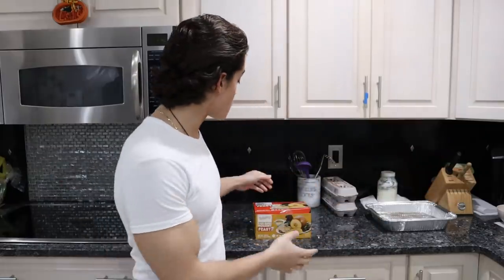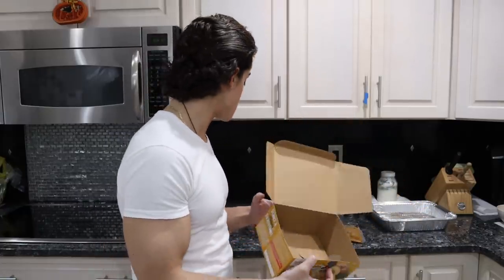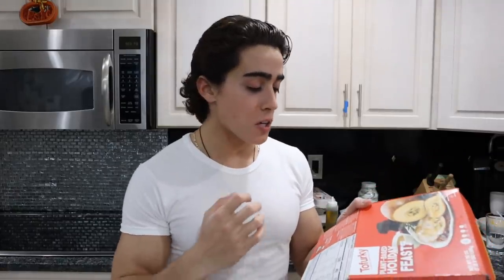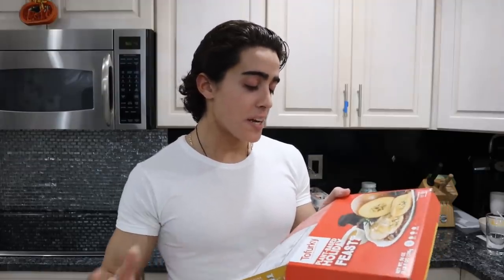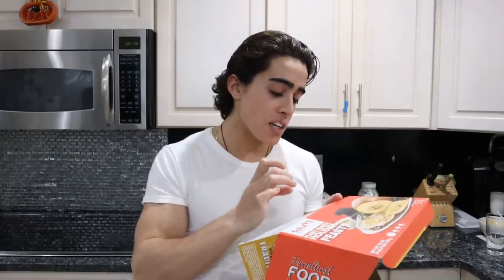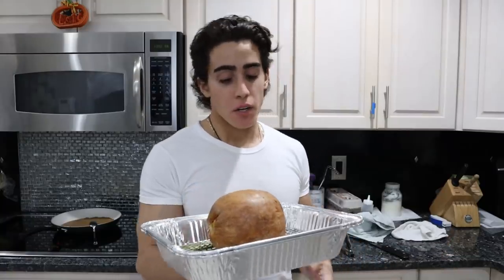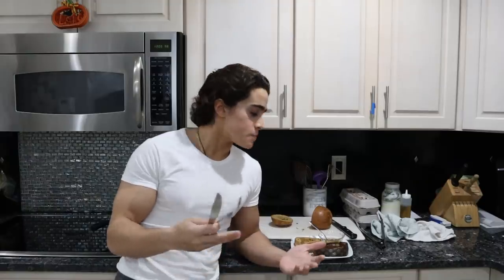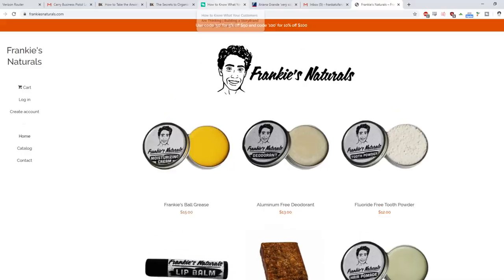Carnivore tastes VEGAN TURKEY